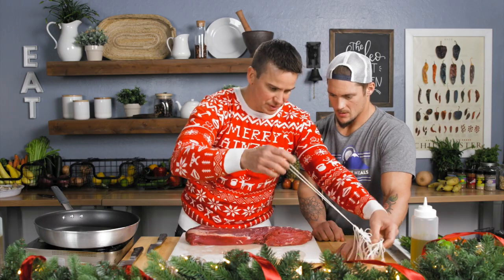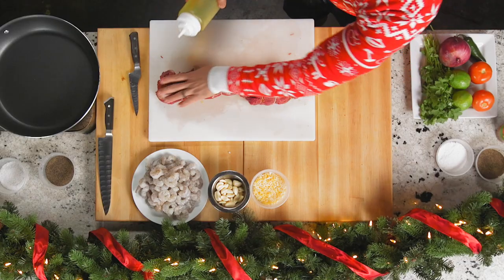Nick Massie: Beef and Shrimp Tampiqueña With Christmas Pico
Nick Massie of Paleo Nick is in the kitchen with sp guest Sam Dancer, preparing a holiday feast fit for an athlete. Give the gift of balanced nutrition with Massie’s recipe for beef and shrimp tampiqueña, a festive riff on a classic Mexican meat dish. Feliz Navidad!

For the Beef:
• 1 beef tenderloin* (5-7 lb.), trimmed of silver skin and tied to a uniform thickness**
• 1 tbsp. olive oil
• ½ cup Cheechako Tako spice blend, or Mexican seasoning listed below
• 4 ft. of butchers twine

Preparation:

Rub beef with olive oil and spice blend until uniformly coated on all sides.
Place seasoned beef on a foil-lined sheet pan and place in the oven.
Roast until the center of the thickest part of the tenderloin reads 120 F.
Remove from the oven and allow to rest for 15 minutes before removing twine and slicing.
See plating instructions.
* You can use flank steak, skirt steak, ribeye, sirloin, tri-tip, etc. You can also grill these cuts instead of roasting them.
** You do not have to tie the tenderloin; it simply helps the meat cook uniformly.

Mexican Spice Blend

Combine the following ingredients:
• 2 tbsp. ancho chile powder
• 2 tbsp. kosher salt
• 1 tbsp. granulated garlic
• 1 tbsp. onion powder
• 1 tbsp. ground cumin
• 1 tbsp. dried oregano leaves
• ½ tbsp. ground black pepper
• 1 tsp. chipotle powder

For the Shrimp:
• 2 lb. wild shrimp, peeled and deveined
• 6 cloves fresh garlic, smashed and minced
• 1 tbsp. olive oil

Heat a large sauté pan (14 in.) over high heat.
Add olive oil and garlic to the pan and stir until garlic begins to toast.
Season the top side of the shrimp with kosher salt and pepper, and place them seasoned-side down in the pan. Immediately season the other side of the shrimp with salt and pepper.
Stir shrimp to incorporate garlic.
Allow to cook for 60 seconds and then add the fresh lime juice.
Stir and cook for 2-3 minutes longer or until shrimp are just cooked through.
Cut the heat and see plating instructions.
For the Christmas Pico:
• 2 large tomatoes, washed, cored and small-diced
• ½ large red onion, small-diced
• juice of 2 limes
• ½ jalapeño, minced
• ½ bunch of fresh cilantro, chiffonade (finely chopped)
• 1 garlic clove, smashed into paste

Combine all ingredients in a mixing bowl and season with kosher salt and pepper to your liking.
See plating instructions.
Plating Instructions:
• 2 c. cheddar or Mexican cheese blend
• 1 bunch of fresh cilantro

Slice beef into medallions ½-to-1-in. thick and place them on a large, oven-safe serving platter.
Top beef with shrimp and cheese.
Place platter in a hot oven or under the broiler for 60-90 seconds, just long enough for the cheese to melt, but not become crispy.
Remove from oven, top with Christmas Pico and garnish plate with cilantro.
Tell your family and friends that you love them and that this platter is proof!
Merry Christmas!